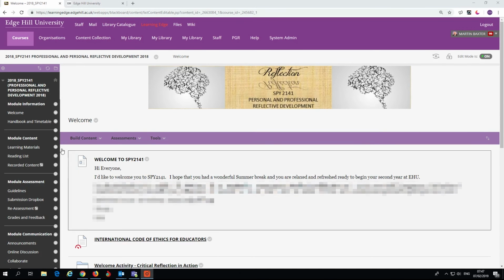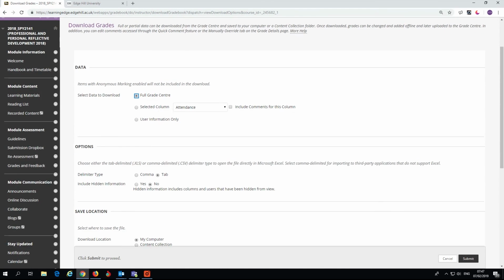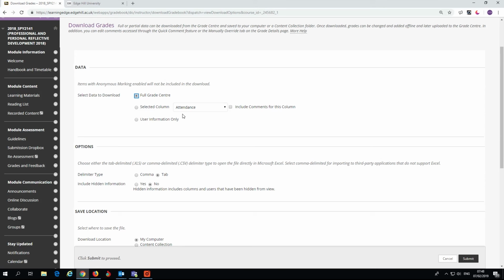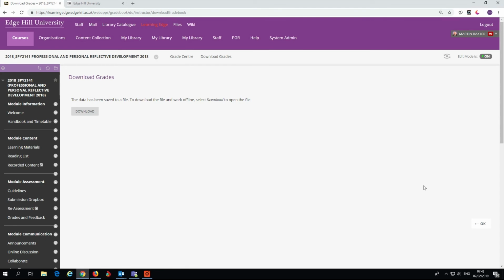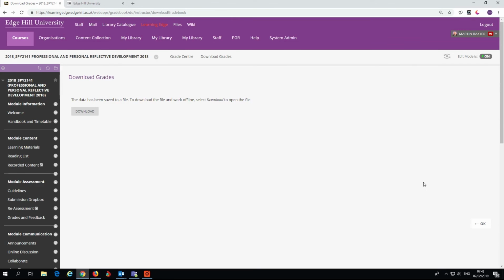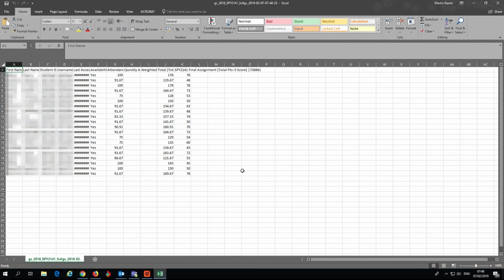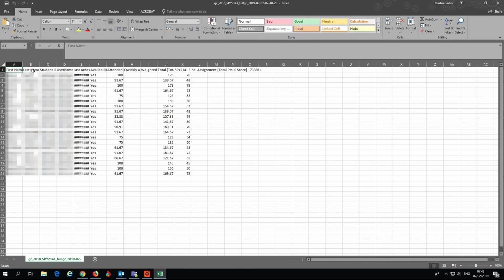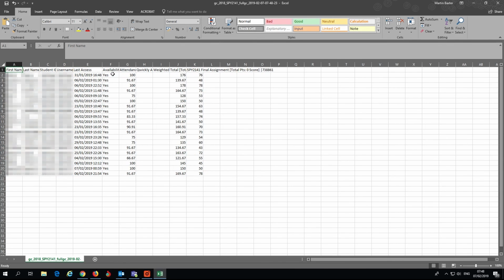Full Grade Centre Download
Blackboard Learn allows you to download parts of, or the whole of the Grade Centre, which can then be opened and worked on in a spreadsheet application such as Excel. This has many benefits such as:

- Exporting personal details of students (name, usernames) who are enrolled on a course.
- Filling in student marks and feedback for an assessment without having to be logged into Blackboard.
- Exporting mark columns so that you can use external packages to do calculations on them.